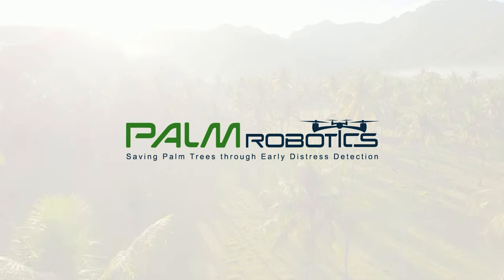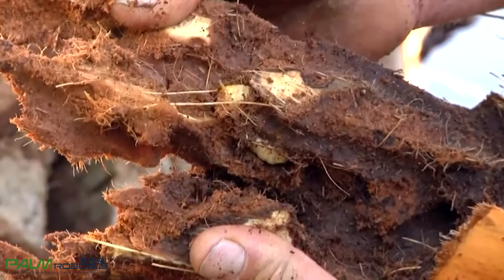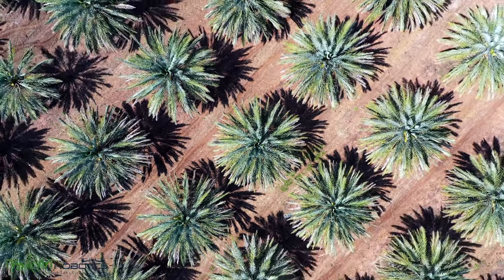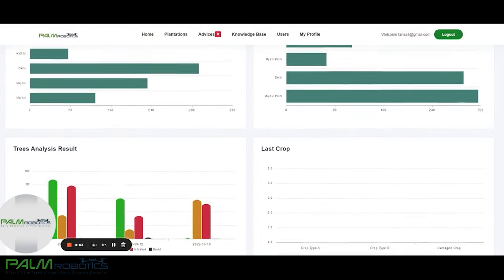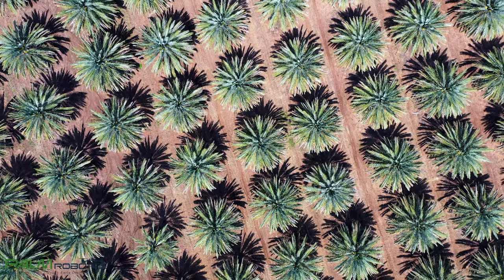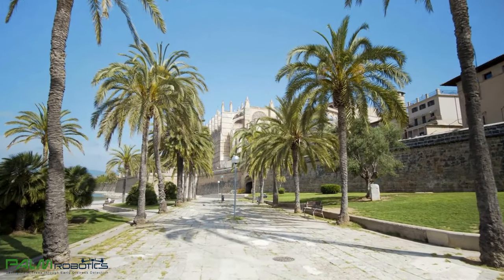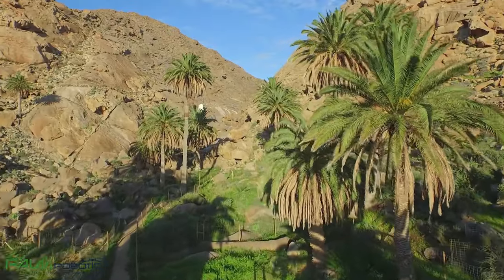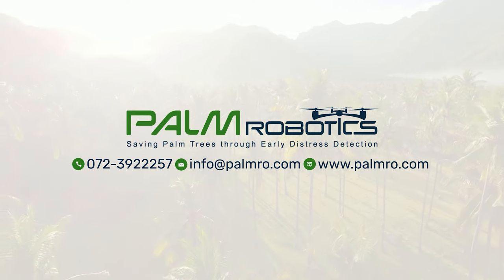Palm Robotics | Early Detection of Red Palm Weevils | Smart Farm Platform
Palm Robotics is an innovative, agile, and technology-rich company whose mission is to enable farmers to grow healthier fruit trees and field crops through smart management methods and technologies that enable sustainable agriculture – maximizing their yields while minimizing their use of water, fertilizers, and insecticides.

Palm Robotics produces a solution for the devastation caused to date palm trees by the red palm weevil. This pest’s larvae burrow deep into the palm’s vascular system, causing irreparable damage that destroys the tree. Based on today’s most advanced technologies – including Remote Sensing & GIS, Artificial Intelligence (AI), Machine Learning (ML), sophisticated algorithms, advanced statistical analysis, and big data.

The company’s solution has already achieved a 91% accuracy when compared with information gathered from several validation tools located inside date palms. the accuracy of this solution will increase continually, as the company strives for ongoing improvement.

Differentiating accurately between healthy and affected trees allows farmers to take immediate action that prevents tree mortality and the need for costly tree replacement – before it is too late.

The innovative and unique solution developed by PalmRobotics is protected by two registered patents

Using the company’s cloud-based Smart Farm platform, farmers can easily monitor and manage all their agricultural projects. They can collect field data via a mobile application synchronized with the platform. They can see map displays of all areas of their farms and plantations. They can watch for physiological changes over time in their crops and trees ¬– down to the individual tree or plant ¬– via multispectral and thermal data from drone and satellite imagery.

Dashboards and various reports provide alerts to vegetation experiencing stress – including details regarding infestation, nutritional and irrigation analysis such as water scarcity or over-irrigation, assessment of existing damage, and yield estimates. All this input provides actionable insights that allow growers to make smarter decisions and enjoy healthier trees and crops with increased yields at significantly reduced costs.

This solution for the date palm, as well as the Smart Farm management platform, benefits not only agronomists and farmers with larger plantations but also government and private agricultural organizations managing large farms and orchards, as well as international aid agencies.

The combination of solutions offered by Palm Robotics helps farmers manage their plantations more efficiently in addition to saving 20-25% in the current operating costs of the plantation (such as irrigation, use of pesticides, and other operating costs). And of course, improving the quantity and quality of the crop.

Talk to our experts about your agricultural needs and challenges in general, or specifically about saving your palm trees through early distress detection. Palm Robotics. We have just what you’ve been looking for.